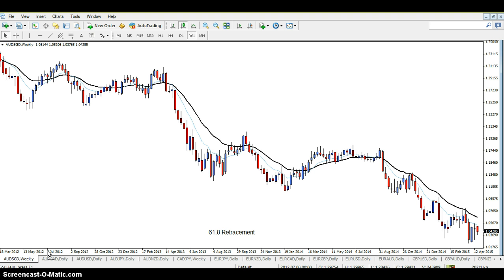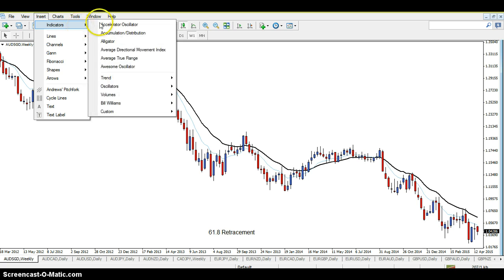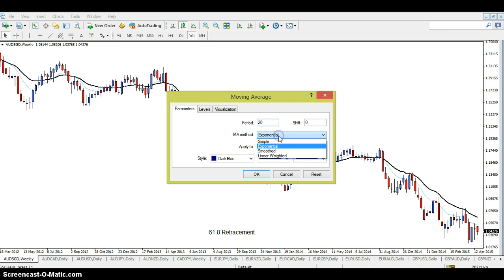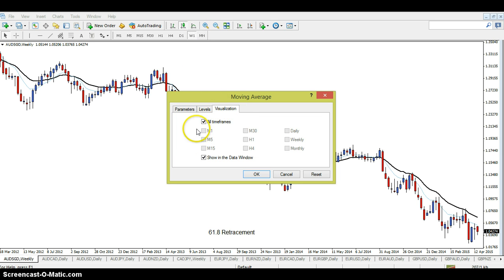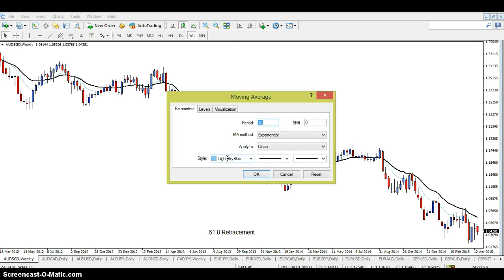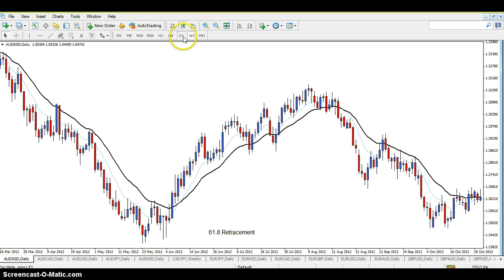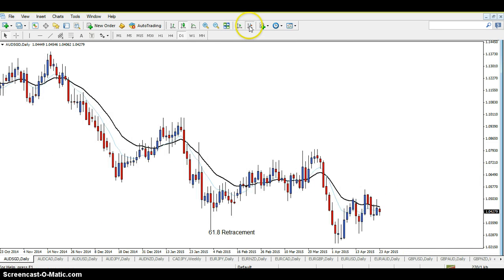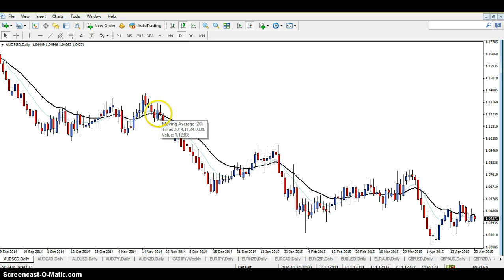How To Trade Forex - Moving Averages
Moving averages is an additional tool I use to gauge trend in conjunction with the V Pillar Approach